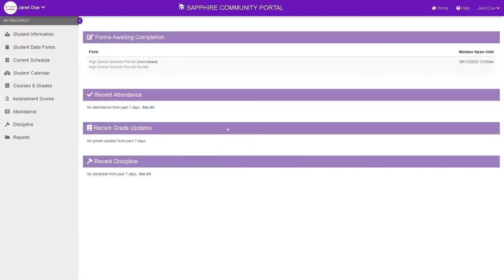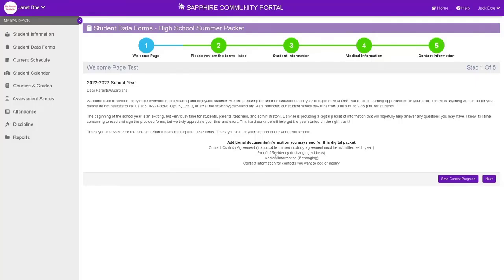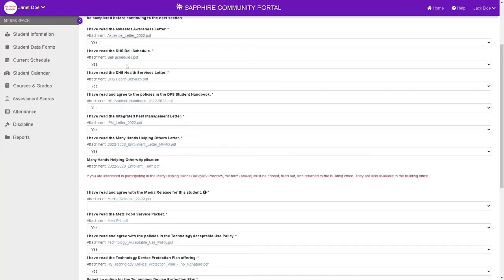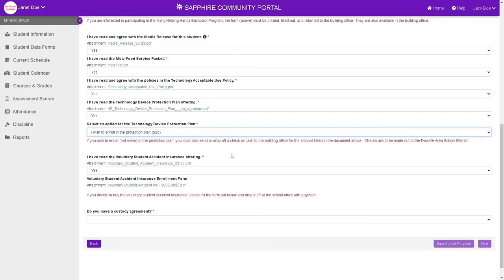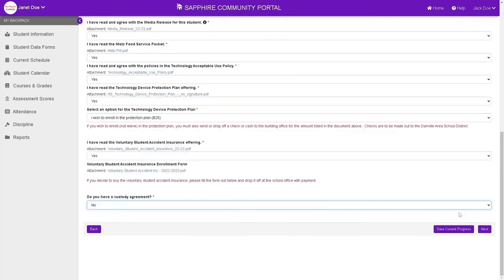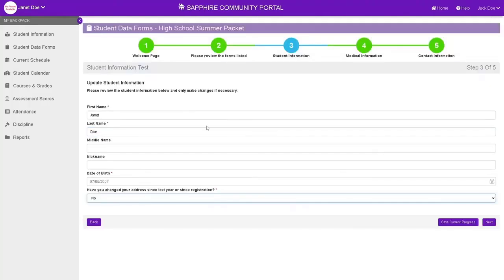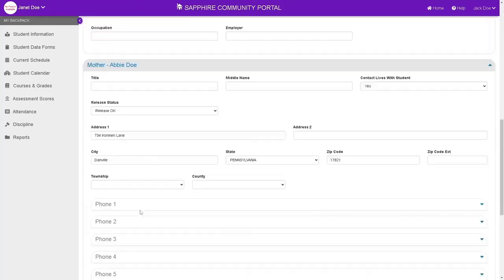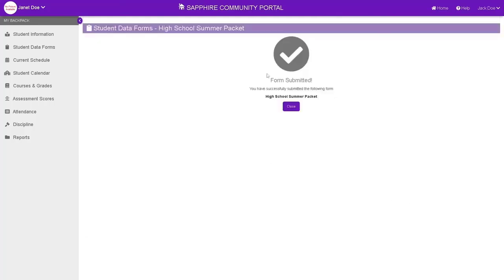DASD Electronic Summer Packet Tutorial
Brief tutorial on how to submit a summer packet through the parent portal.